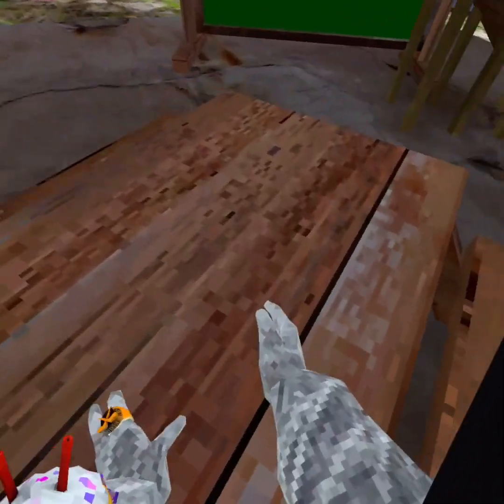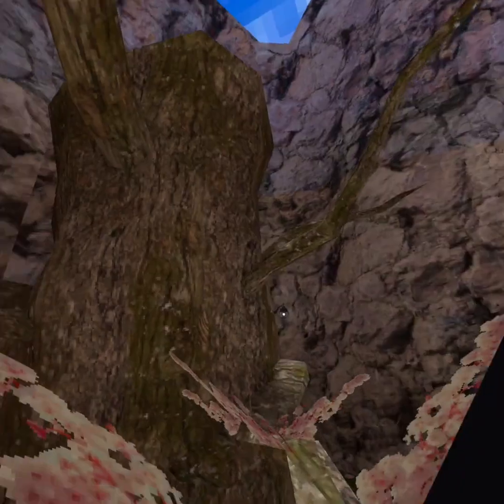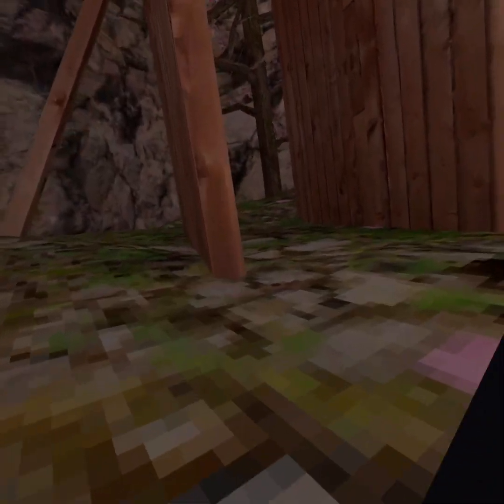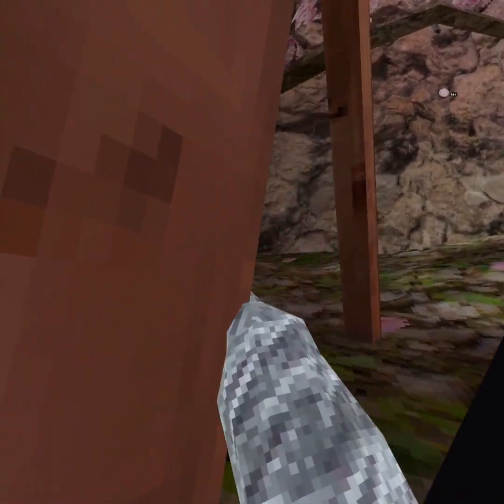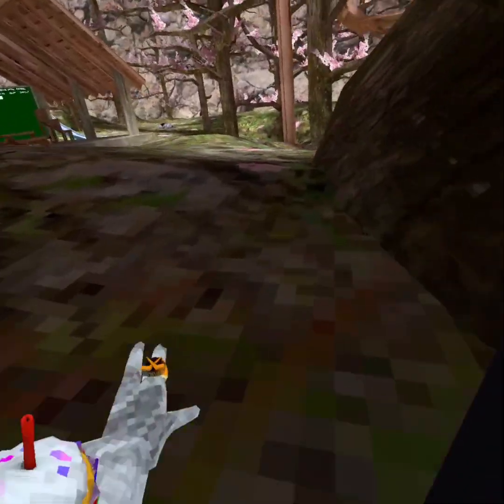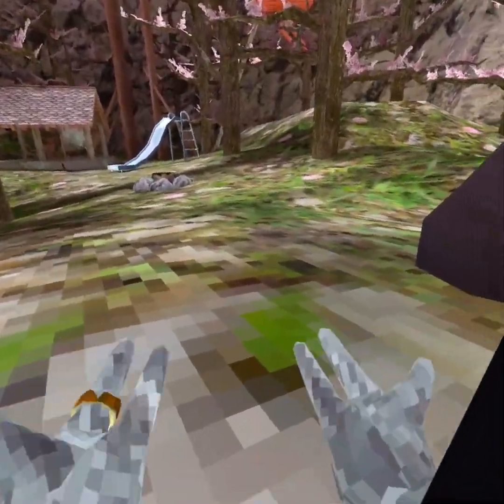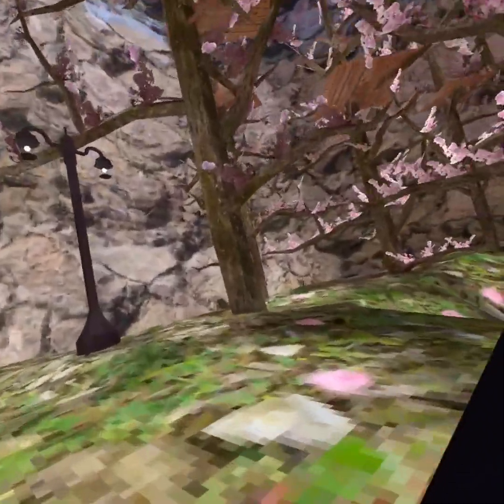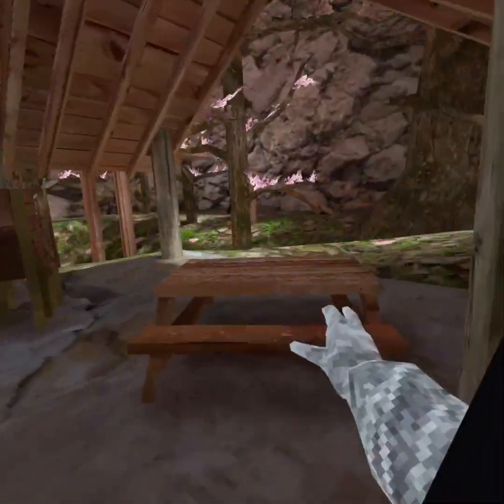How to play monke game (Gorilla tag)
Hello, in this video I teach you how to play Gorilla tag.